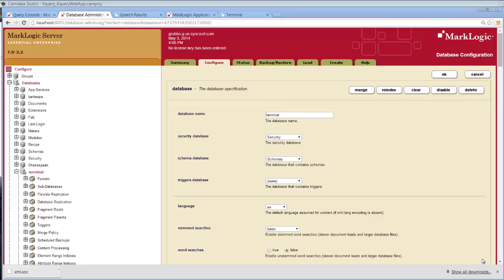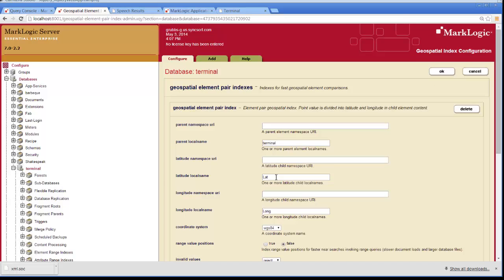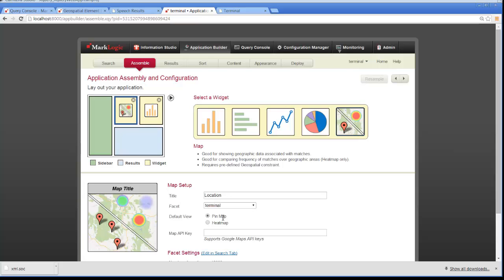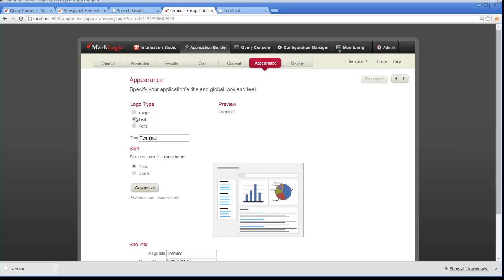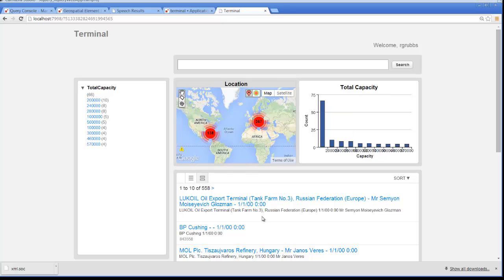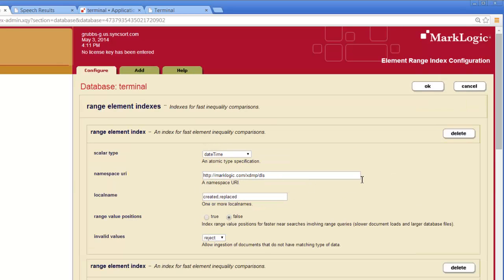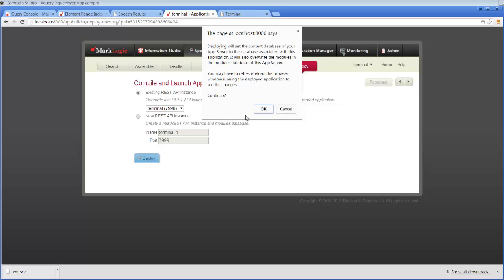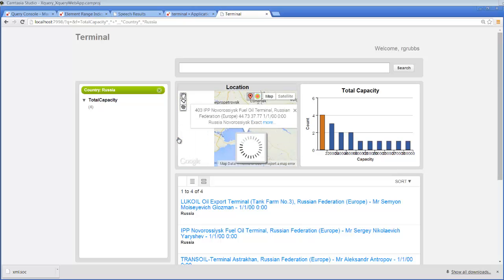Big Data Solutions - MarkLogic Application Builder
This example walks you thorugh using the MarkLogic Application Builder to build a slick application to analyze data and present using the built in templates